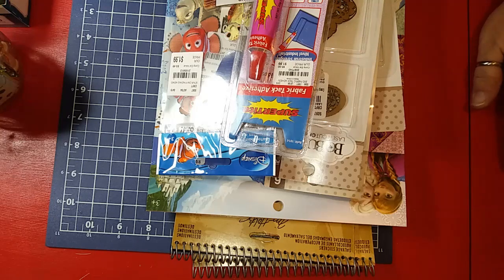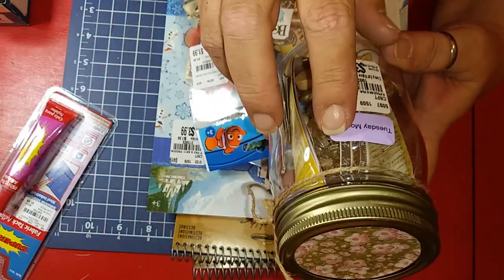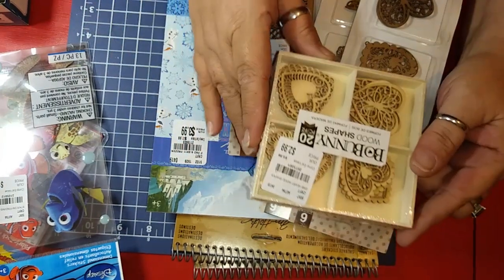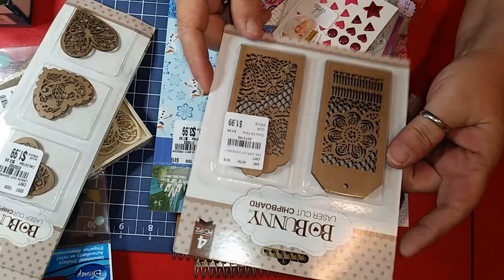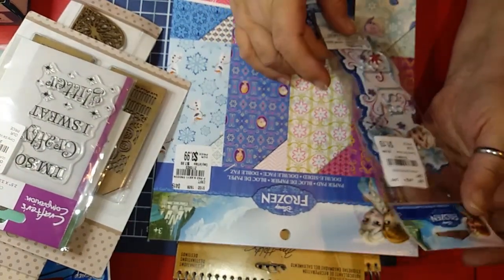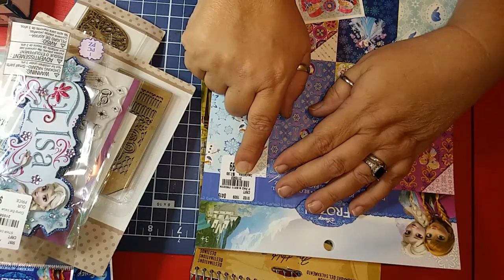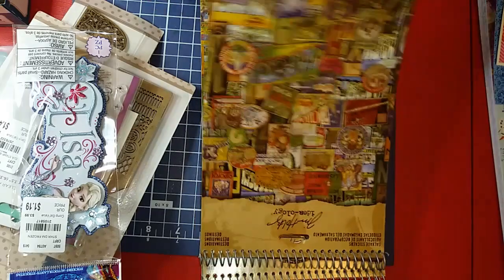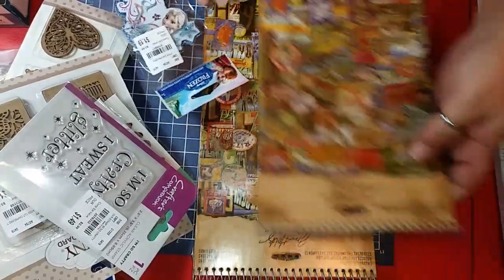Tuesday Morning 04/033/19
Just a quick haul from my North Las Vegas Tuesday Morning.